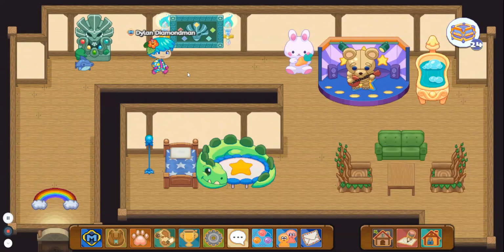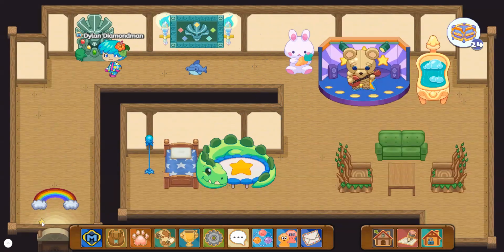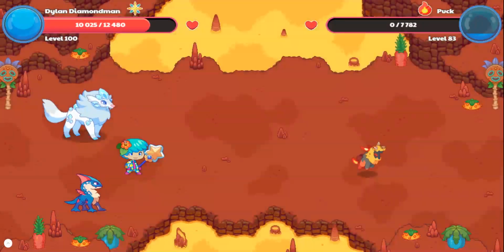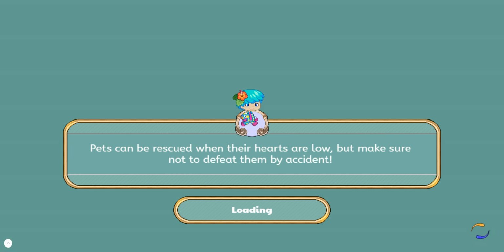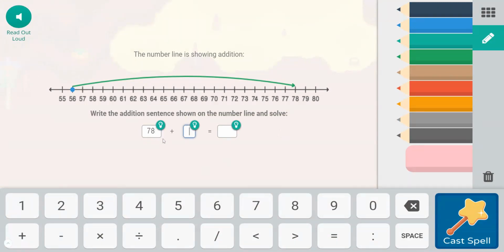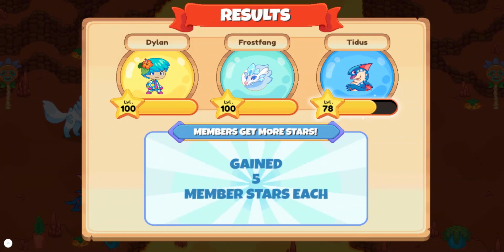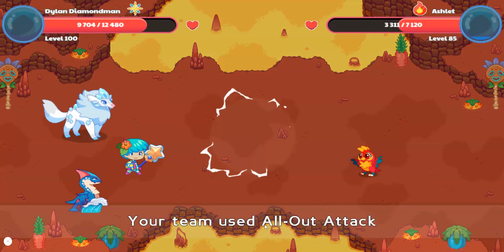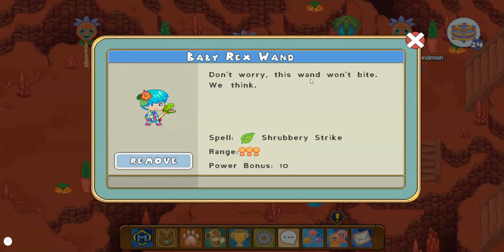Prodigy Math game how to get the brand New Wands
sorry about comments they turn off a lot but i keep turning them on again
and yes this video was unlisted for a little bit